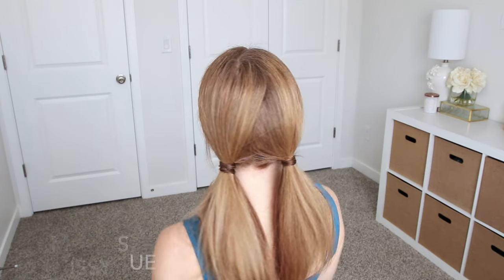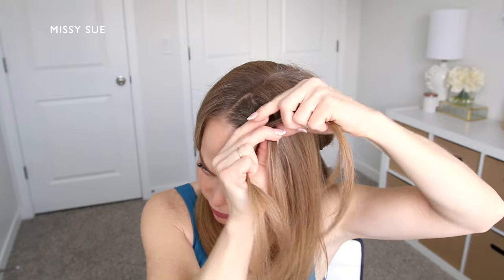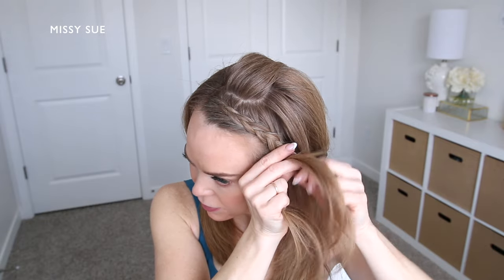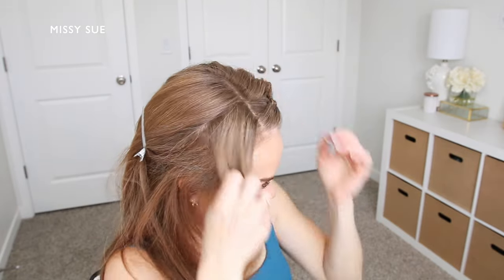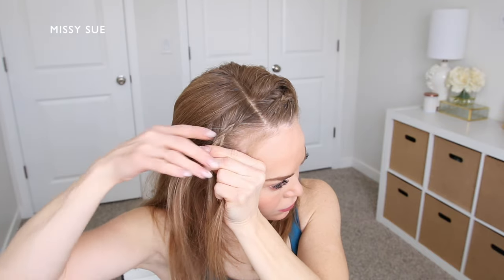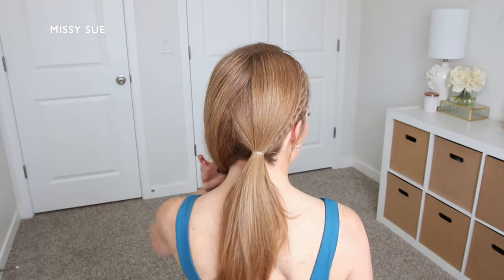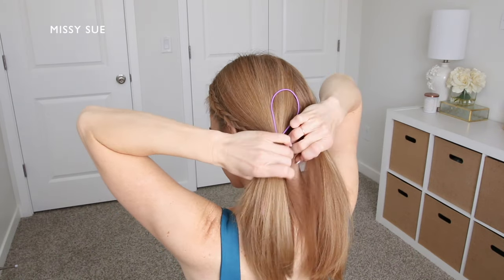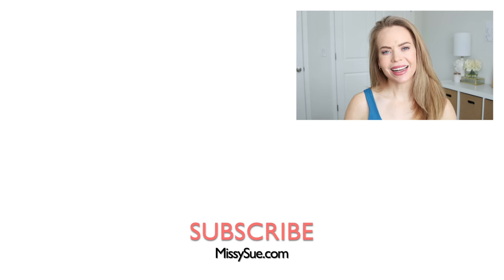BRAIDED SPORTS HAIRSTYLE | Easy Hairstyles for Medium Long Hair